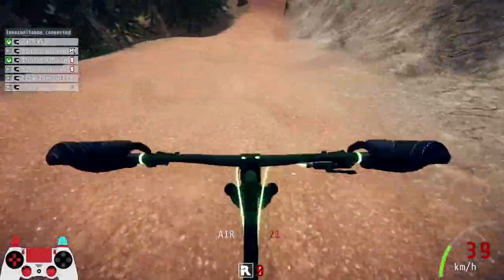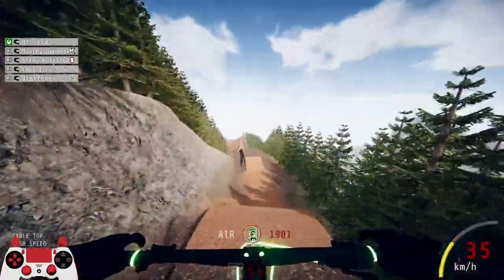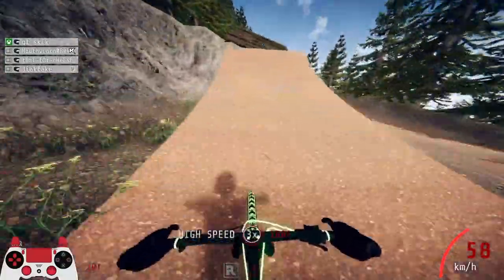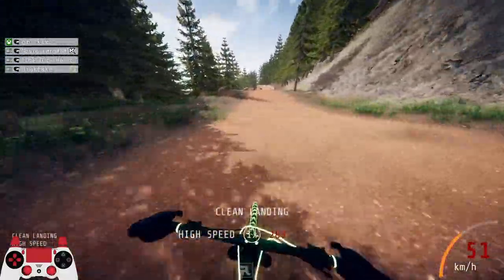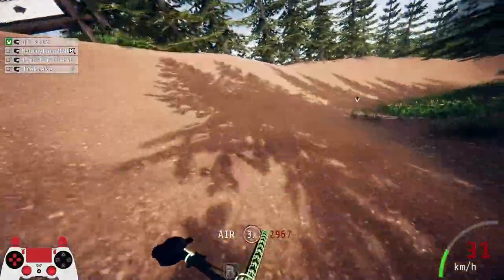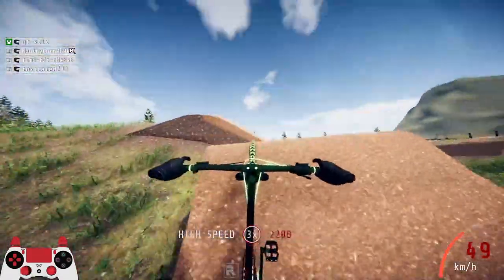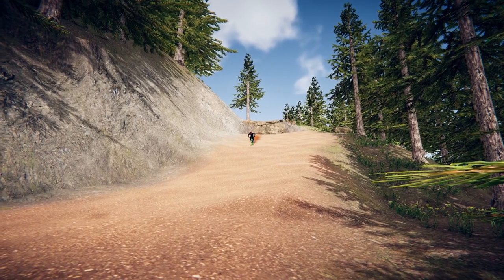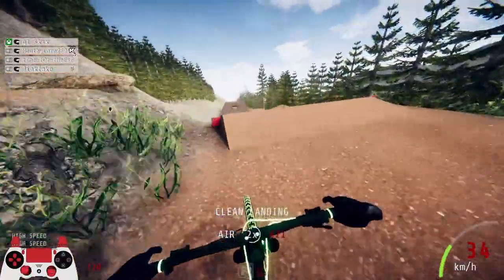How To Pump Properly In Descenders